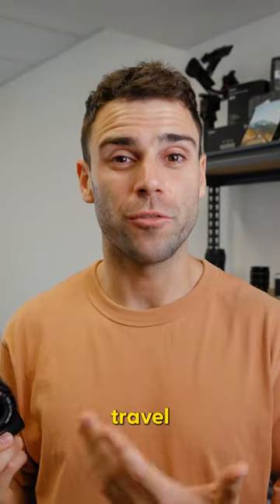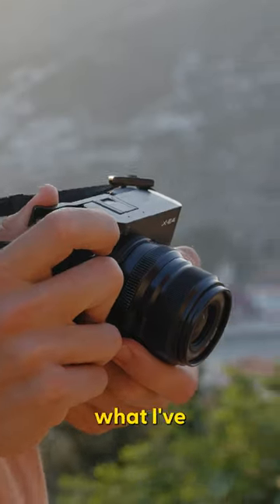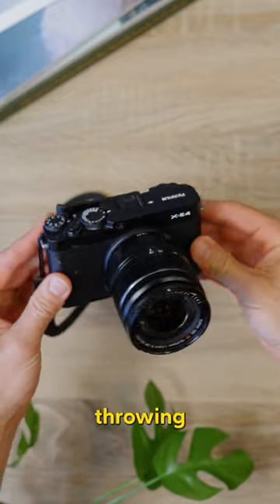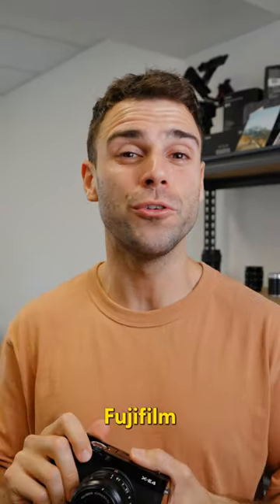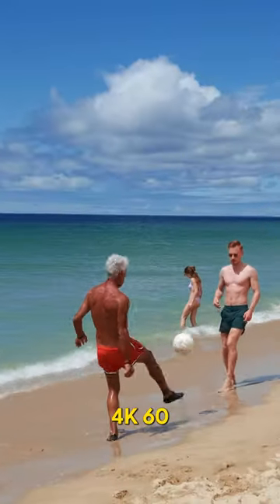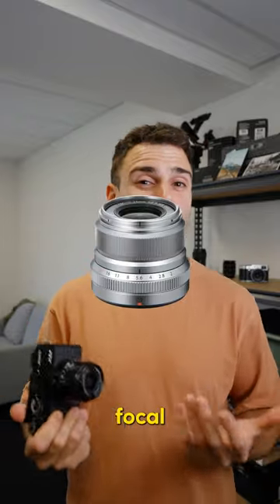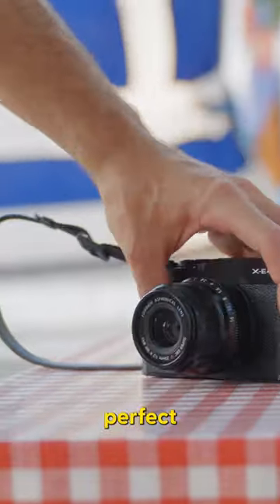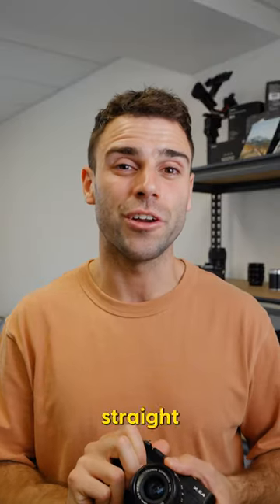Is this the PERFECT Travel Camera?